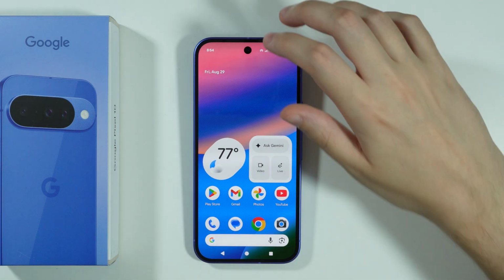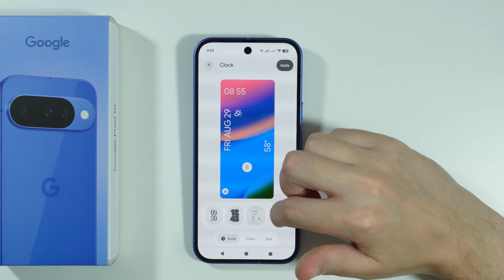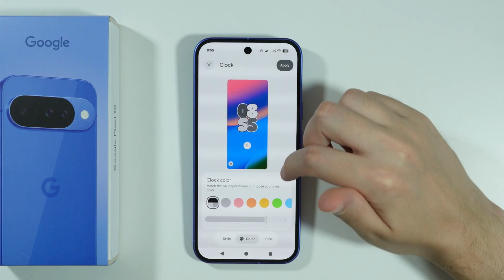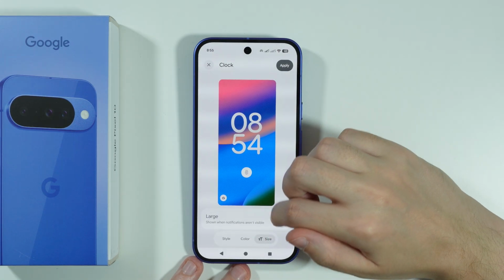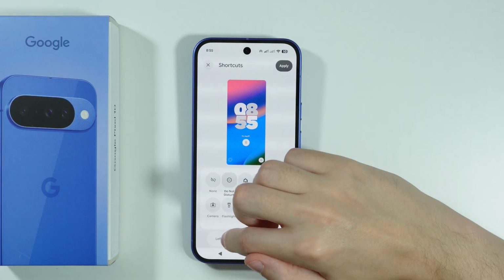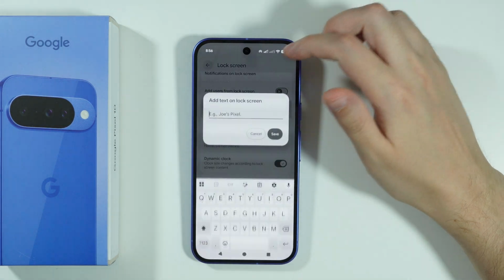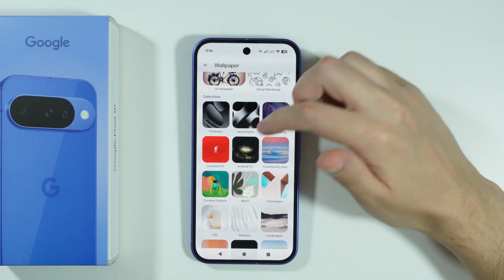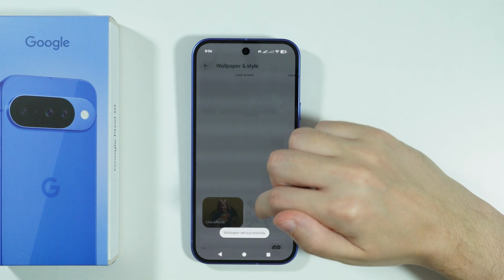Google Pixel 10: How to Customize Lock Screen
Learn how to fully customize the lock screen on your Google Pixel 10 with this step-by-step guide. This video shows you how to change the clock style, shortcuts, and wallpaper on your Pixel 10 lock screen. Discover the settings to manage notifications and privacy controls directly from your locked device. Personalize your Google Pixel 10 lock screen to match your style and improve functionality.